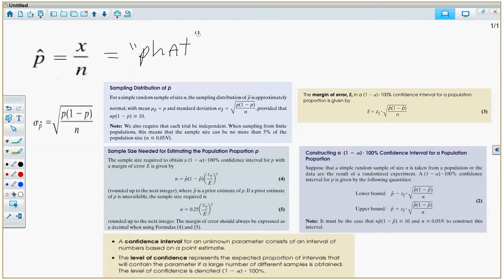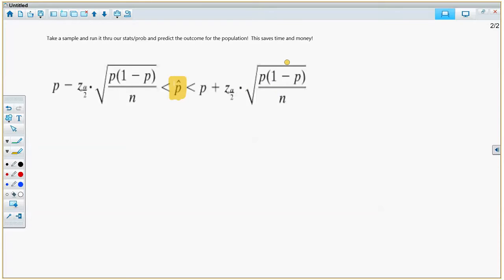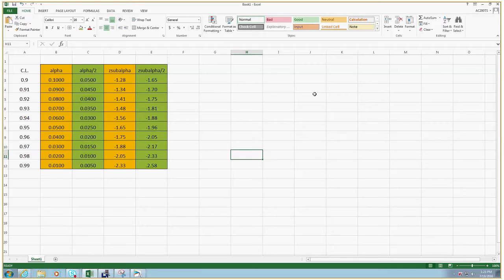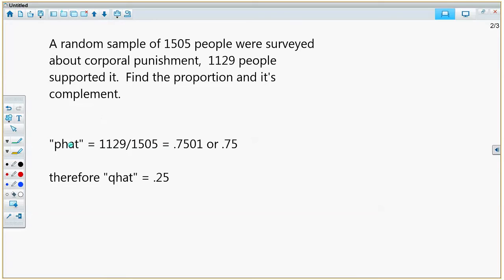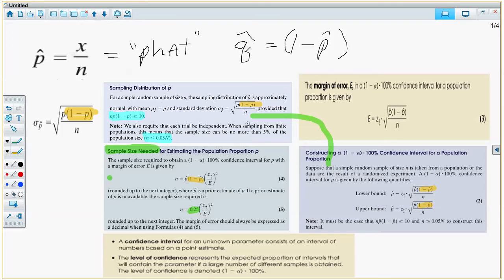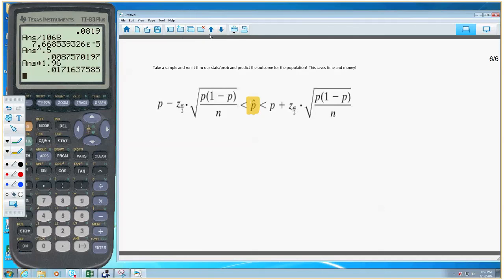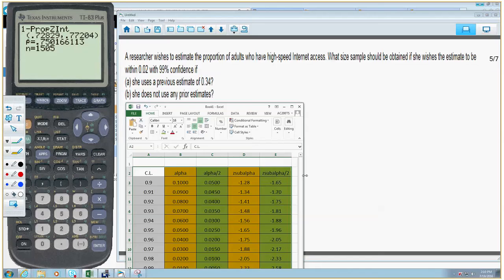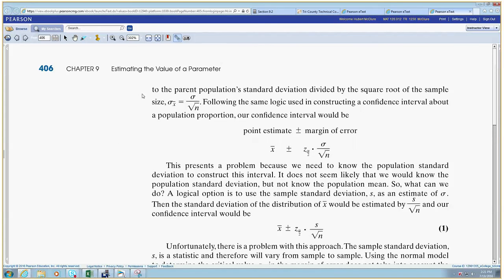9 1 Material McClure, Hubert C Tuesday, July 19, 2016 1 01 54 PM